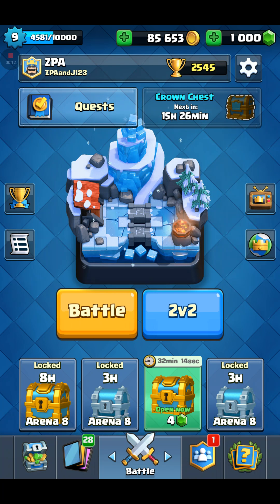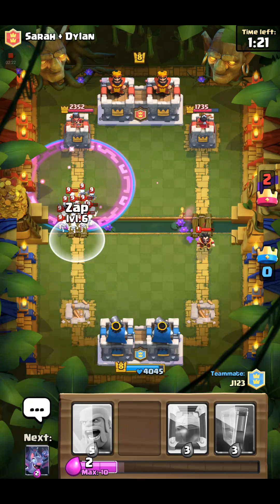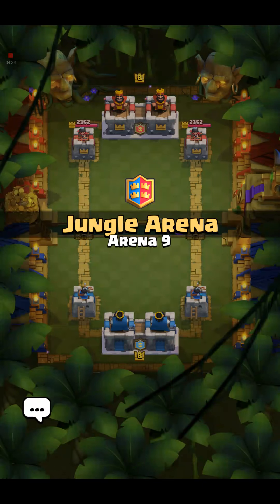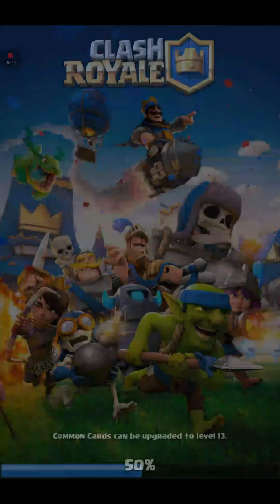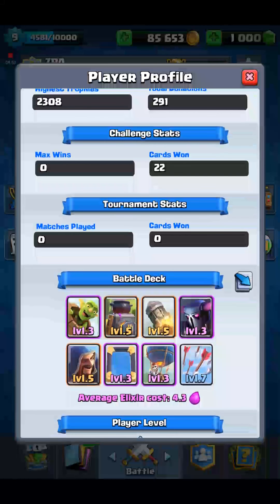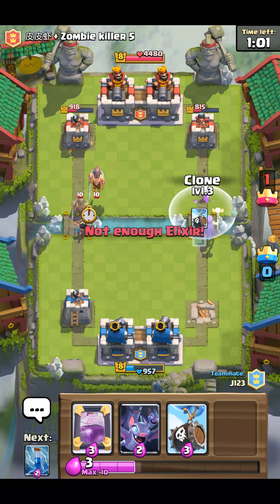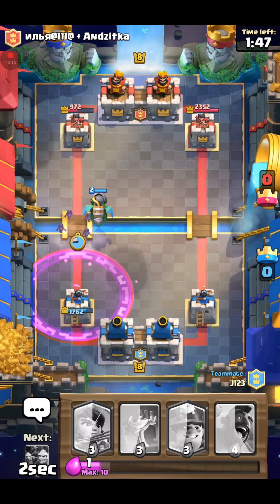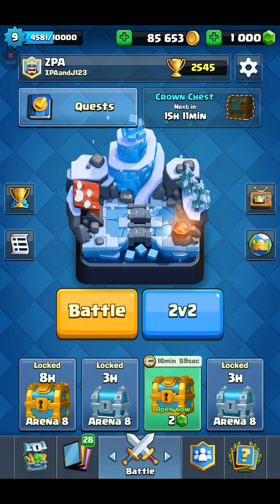Trying out tons of fun crazy decks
Sorry about the down voices it's very early in the morning
Hopefully the music helps:):)